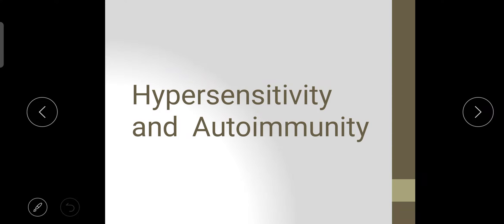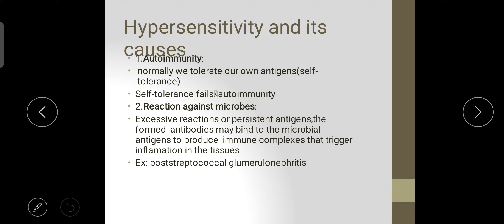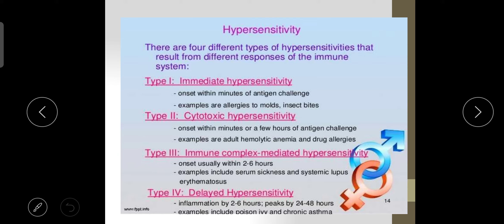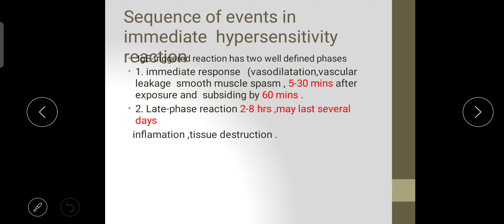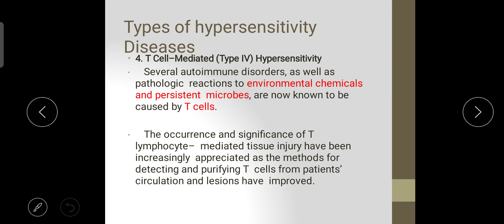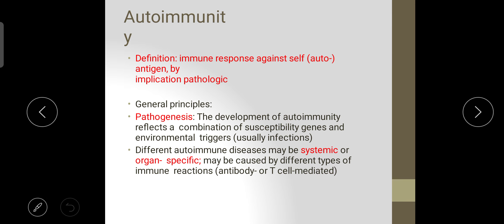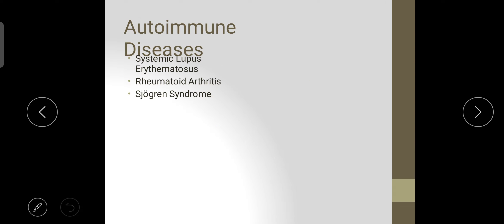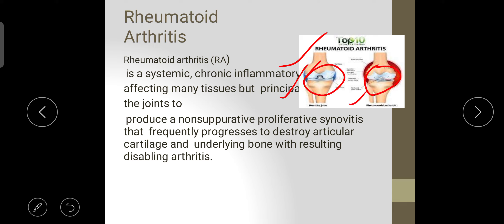HYPERSENSITIVITY AND AUTOIMMUNITY